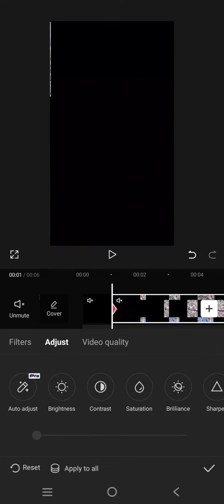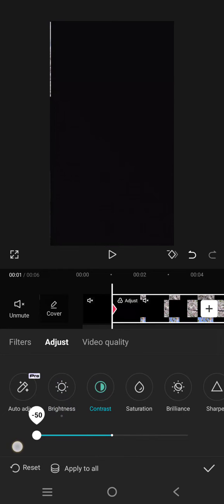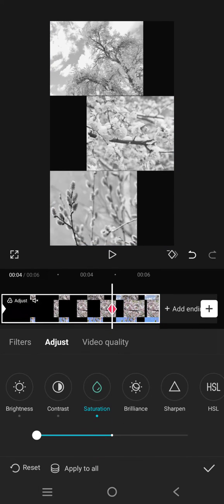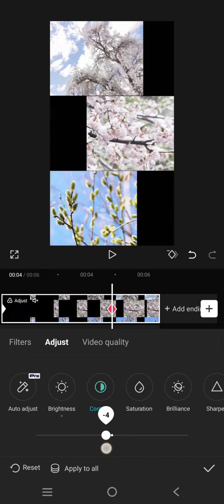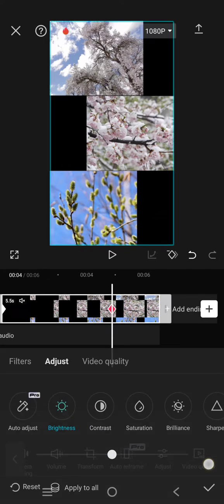[NEW UPDATE] CapCut Color Transition! How to Make an Opening Video with This Color Transition?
Try to create this CapCut color transition for your next edits